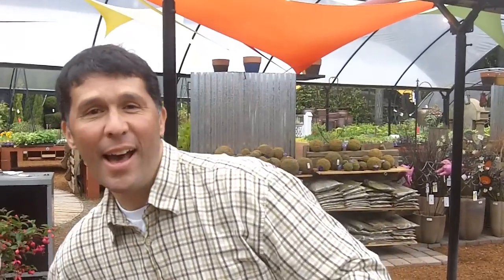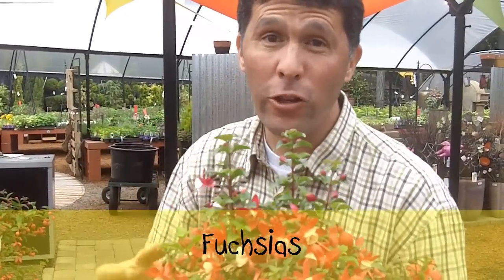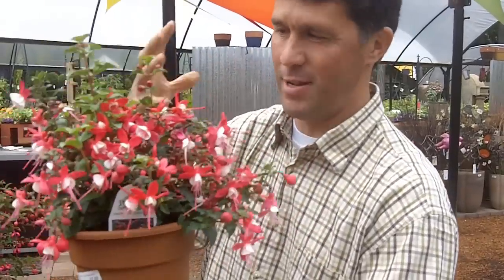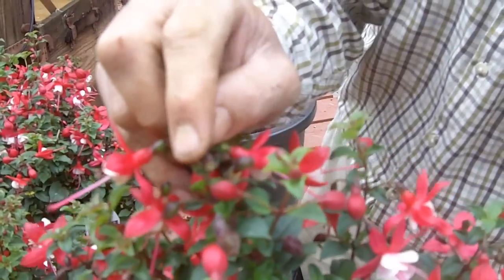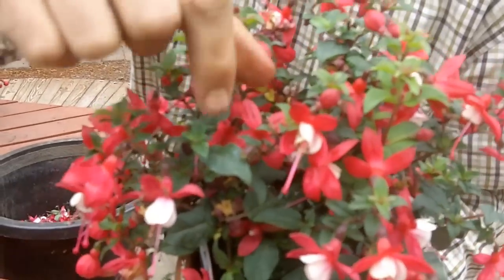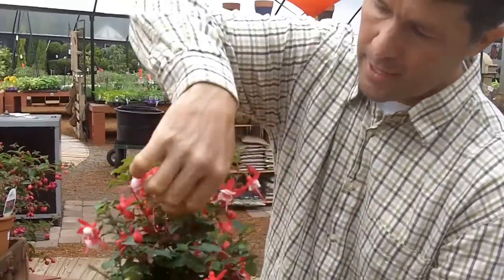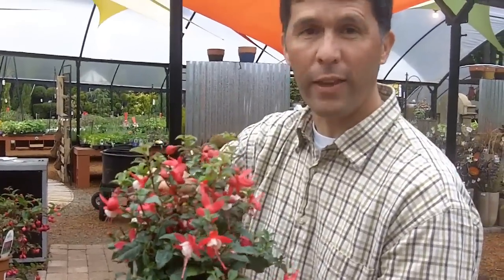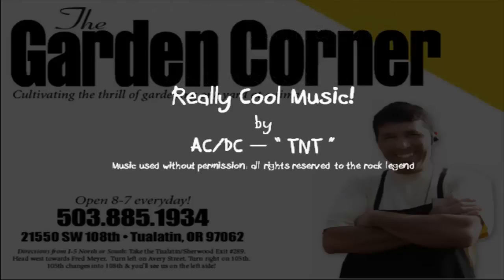Keep The Energy Flowing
If you have fuchsias, you know what a wonderful blooming plant they are, and there are so many new hybrid varieties!  And if you're like us, you don't want to enjoy their blooms just once, but throughout the season.  Here's a tip on how to direct the Fuchsia's energy into continual blooming!